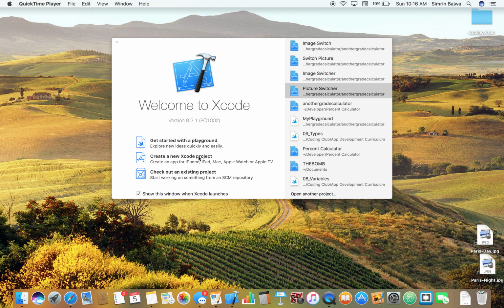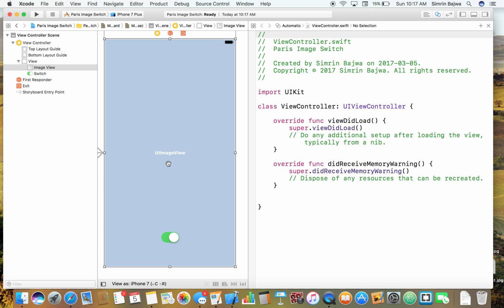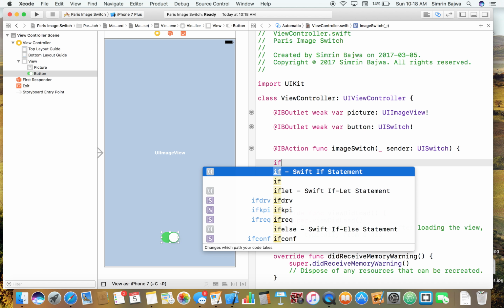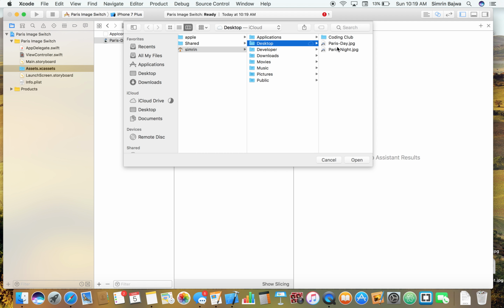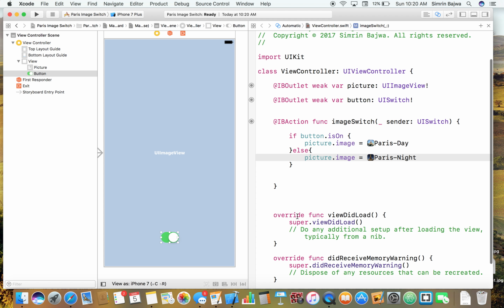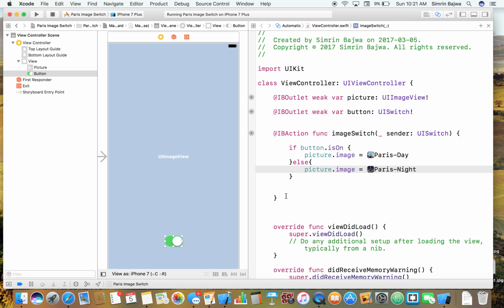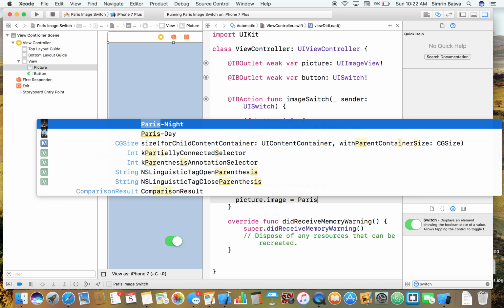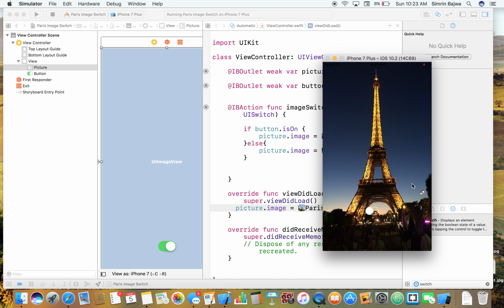Image Switcher with Xcode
This video wil teach you how to make a simple app that'll switch between two images. You'll learn Boolean statements, if and else conditions, autoresizing and how to work with the viewdidload.